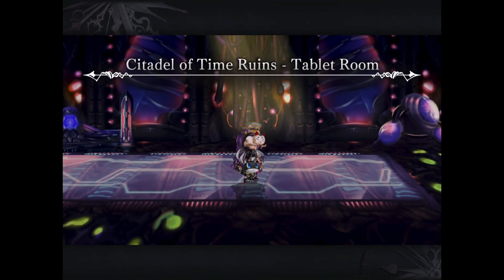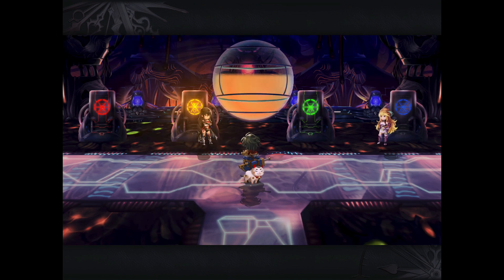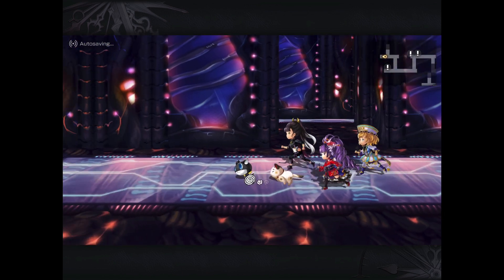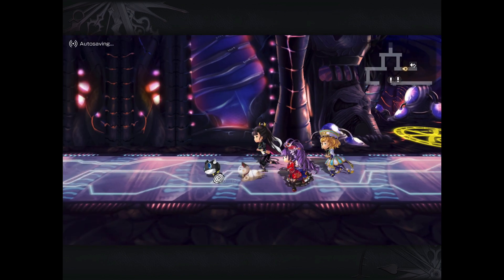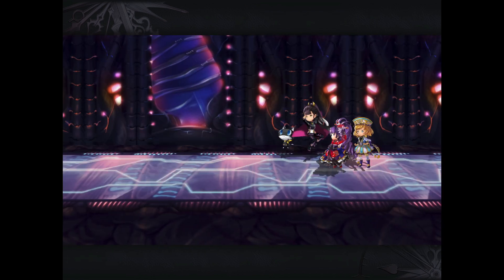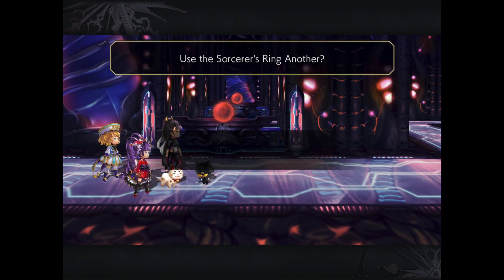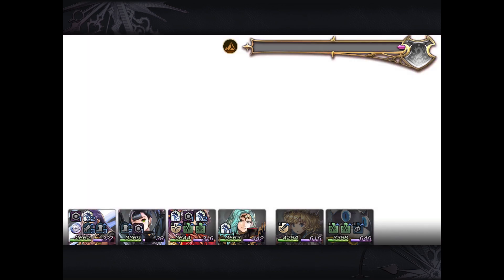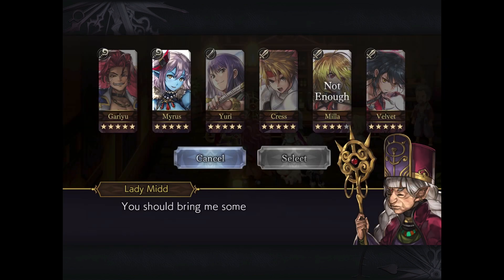Another Eden 2.5.400 Tales of Chronographia: Earn Velvet's 5* Records Tome AND Her Personal Weapon!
This video shows you how to get Velvet's 5* Records tome and his personal weapon!